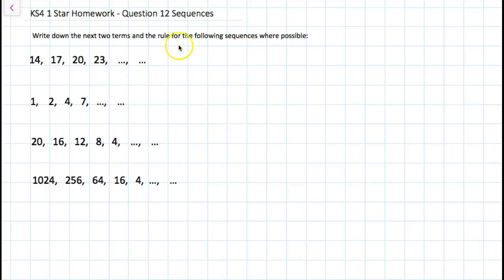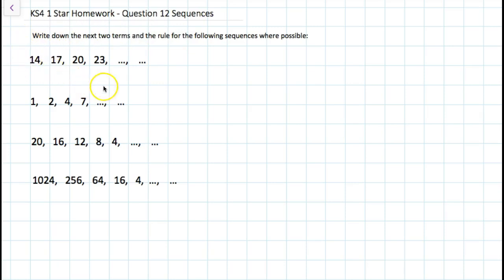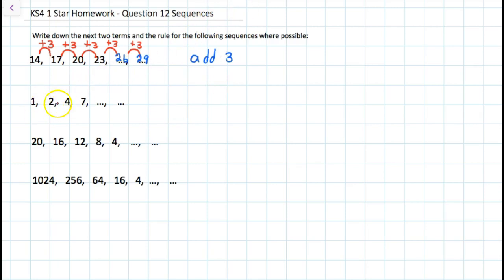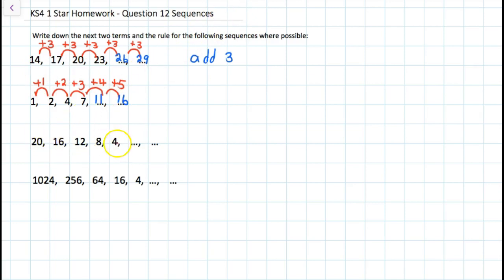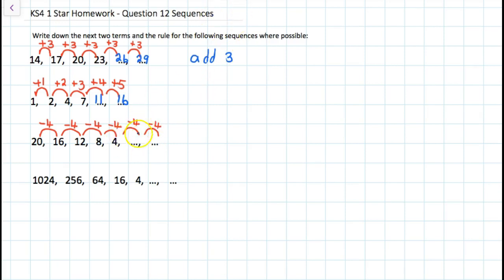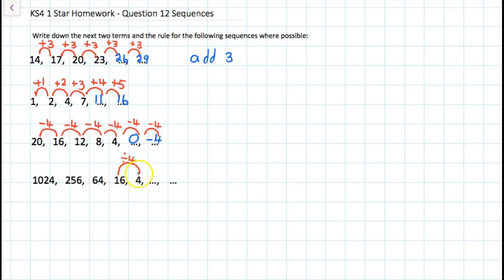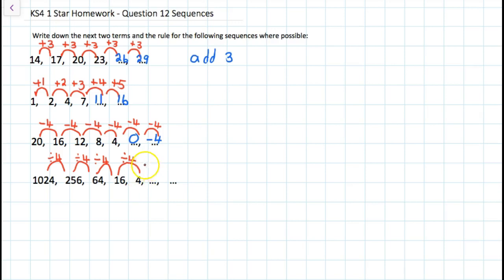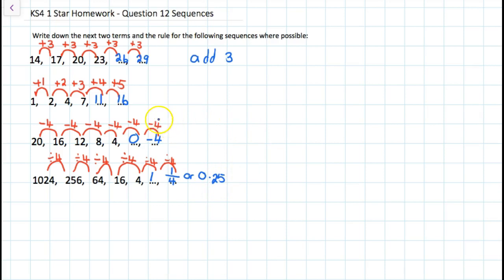KS4 1 Star Homework - Question 12 Sequences